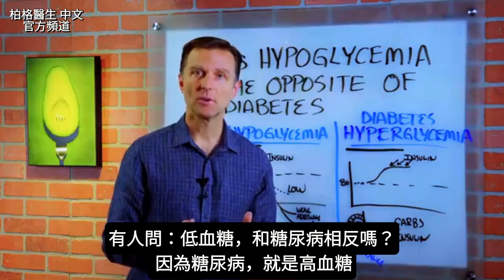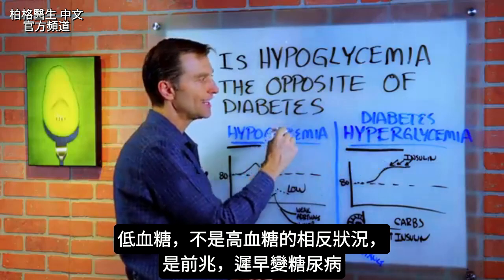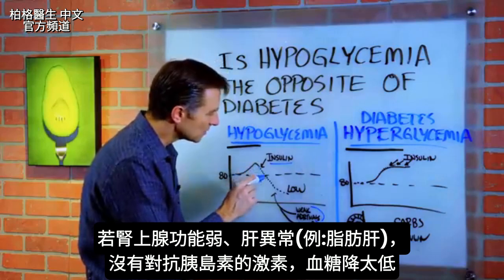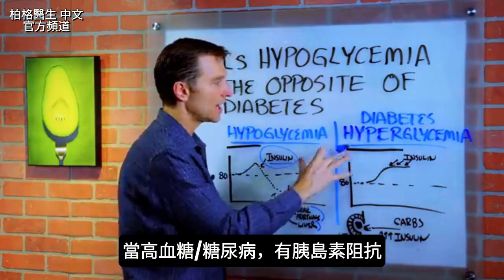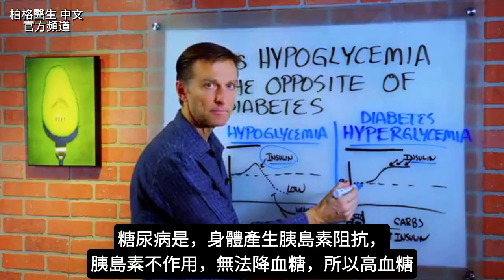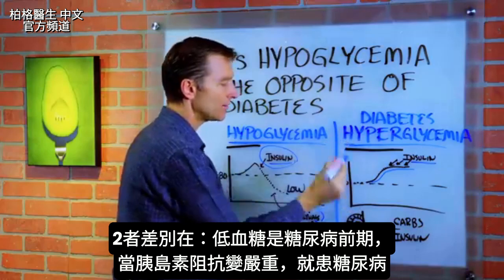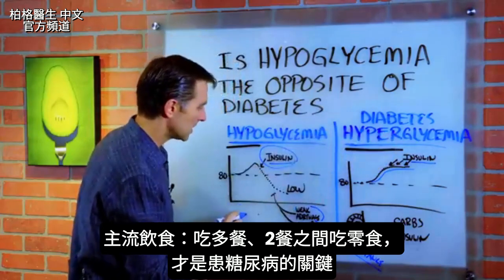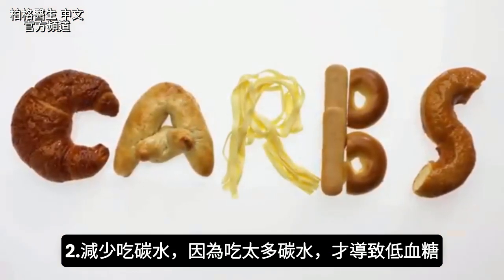低血糖和糖尿病相反嗎？低血糖的自然療法,柏格醫生 Dr Berg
時間標示:
0:00 介紹：低血糖,和糖尿病相反嗎？
0:15 低血糖是糖尿病前兆
1:12 胰島素阻抗

柏格醫生 dr berg 談:
低血糖，和糖尿病相反嗎？請看！

低血糖，不是高血糖的相反狀況，是前兆，遲早變糖尿病。

2者差別在：低血糖是糖尿病前期，當胰島素阻抗變嚴重，就患糖尿病。

低血糖，解決方法：
1.做間歇性斷食
2.減少吃碳水